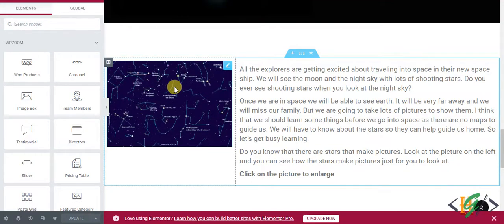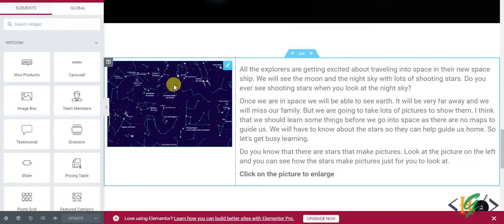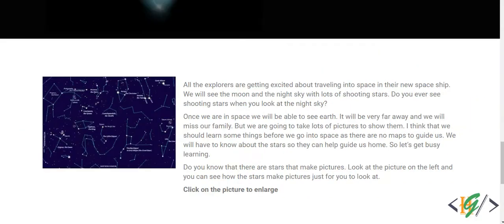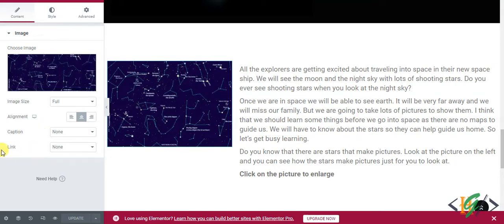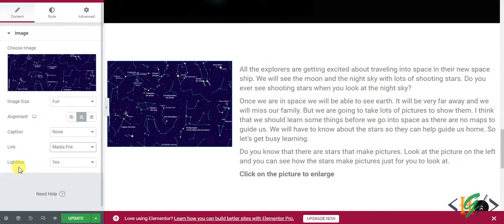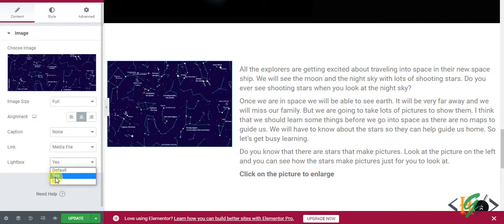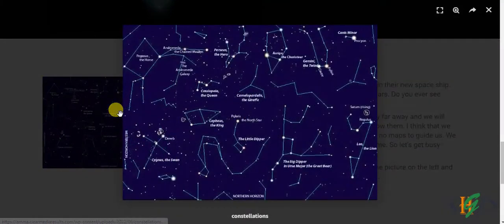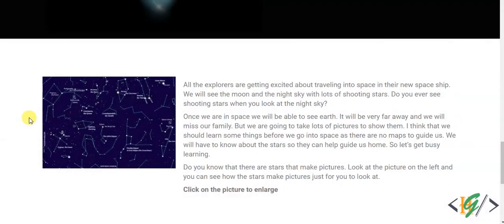How to Open Image in Lightbox using Elementor in WordPress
In this wordpress tutorial for beginners you will learn how to add image lightbox to wordpress using elementor page builder plugin in website. So when you click on image then image trigger / open in popup.